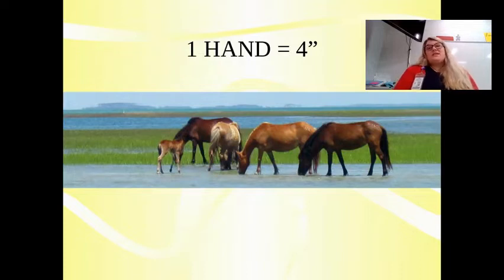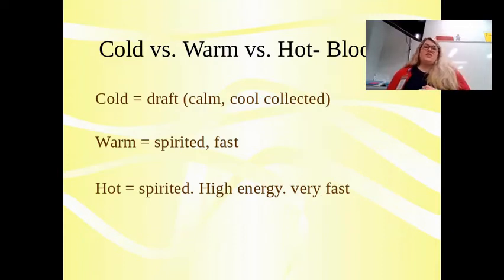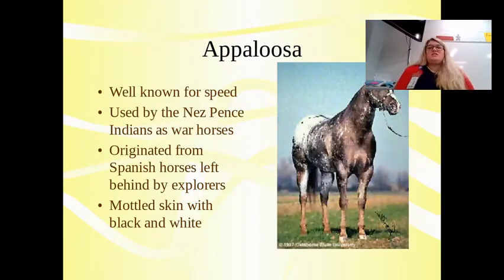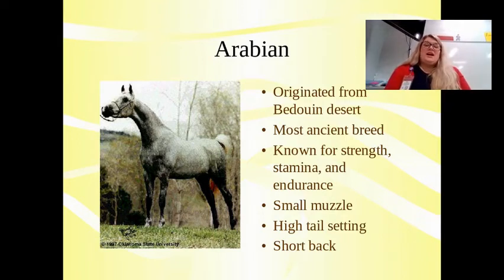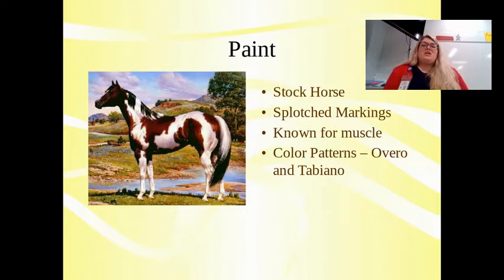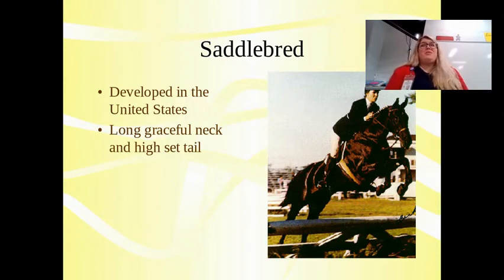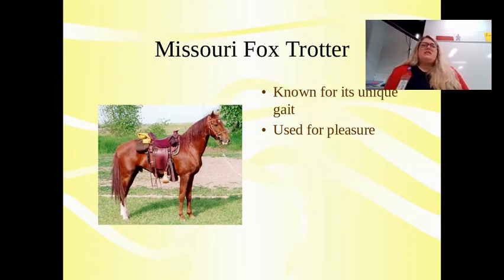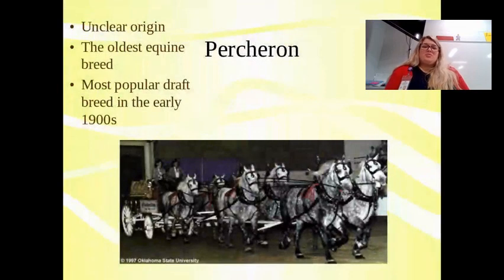Horse Breeds Notes